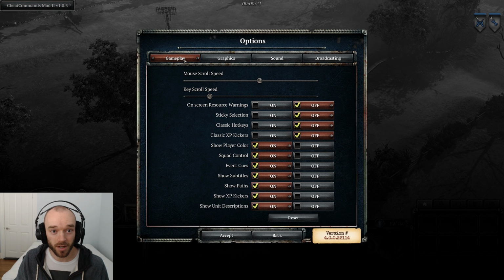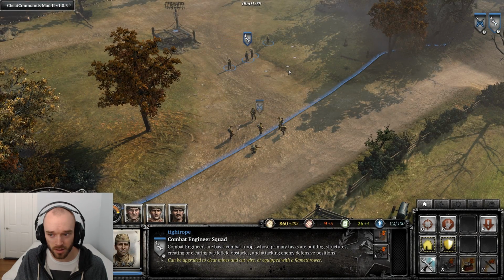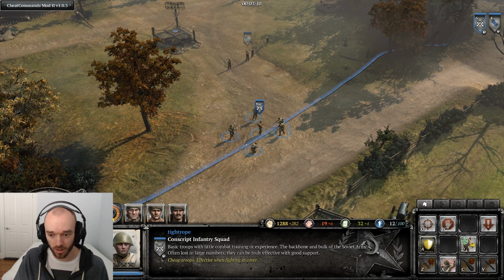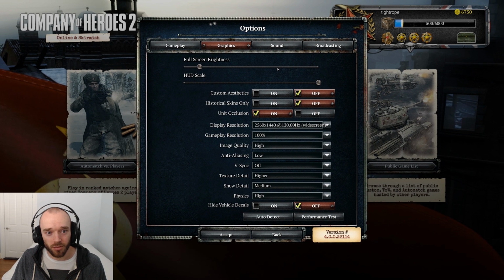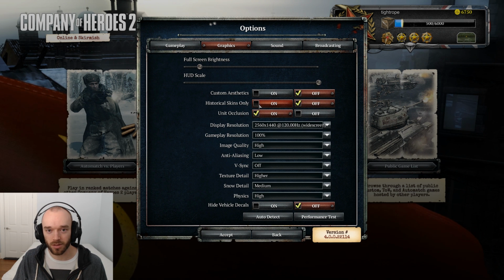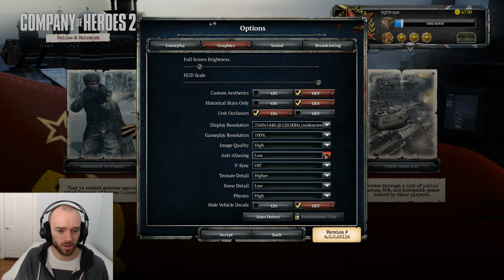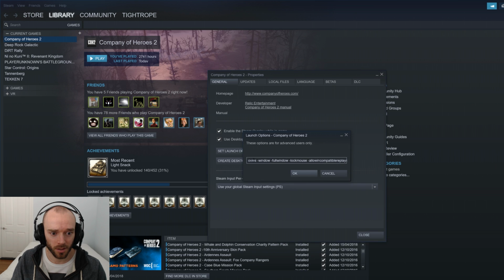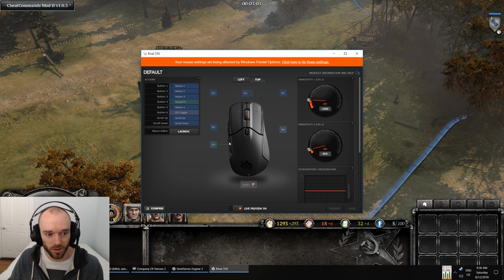COH2 Starter Series: Recommended Game Settings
A guide on covering my recommended settings for Company of Heroes 2. Details also in description.

Gameplay:
Mouse scroll increase, sticky selection off, classic hotkeys off, show player colour on

Graphics:
Custom Aesthetics off, Graphics auto detect with v-sync off, snow detail low

Steam:
launch options: -nomovies -window -fullwindow -lockmouse -allowincompatiblereplays

Rebind numpad 0 to a spare mouse button on a gaming mouse.

00:00 Intro
00:15 Mouse Scroll
01:01 Key Scroll
01:35 Sticky Selection
02:50 Classic Hotkeys
04:35 Show Player Colour
05:04 Graphics Settings
05:36 Custom Aesthetics
06:31 Historical Skins
07:11 Unit Occlusion
07:38 Fine tune graphics
08:23 Nvidia Game Ready Drivers
08:45 Sound Settings
09:37 Steam Launch Options
11:01 Tactical Map